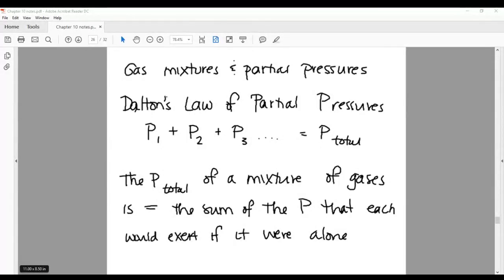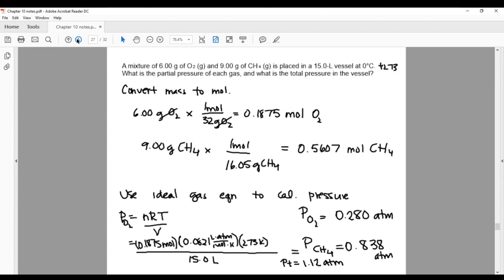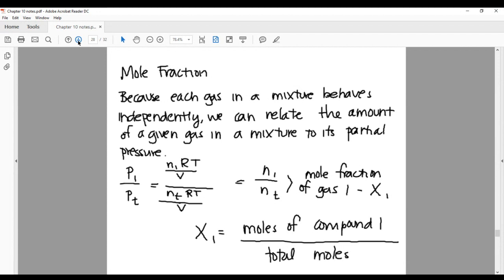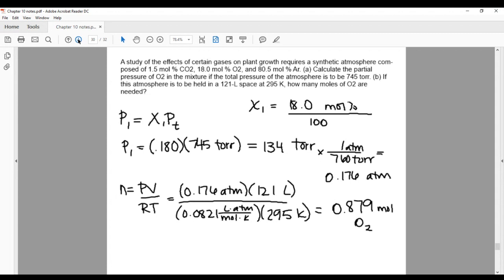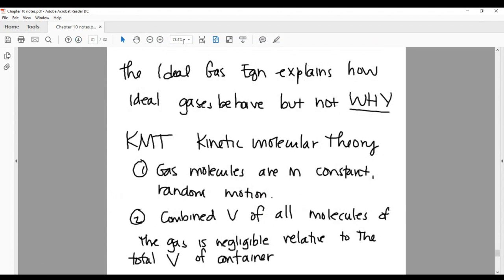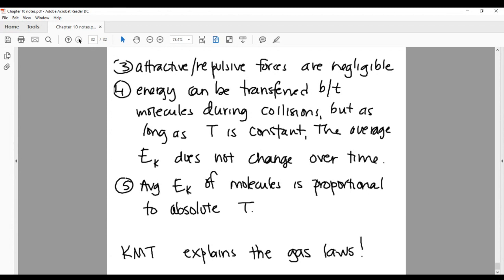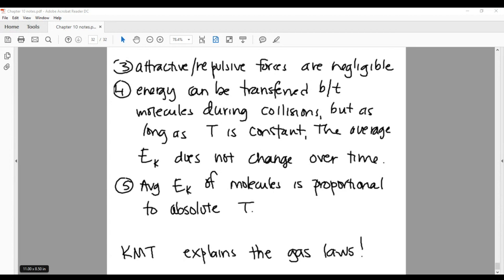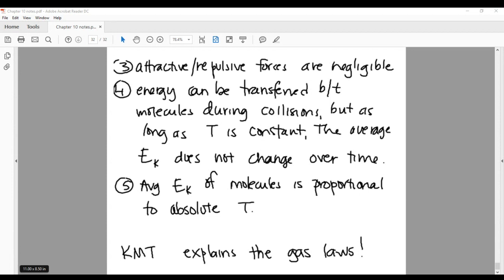Chapter 10 part 3 - Partial Pressure and Kinetic Molecular Theory